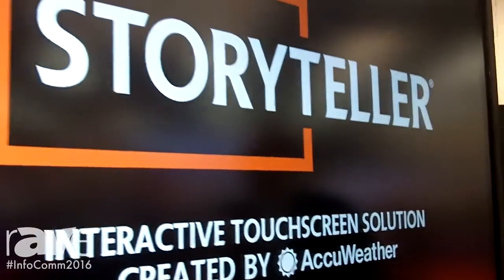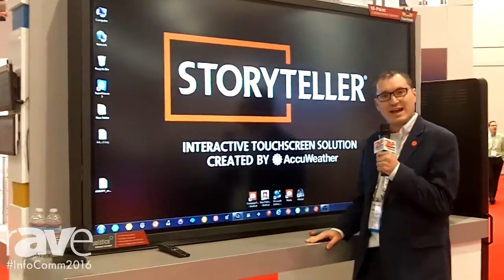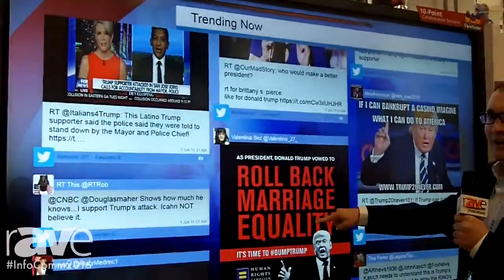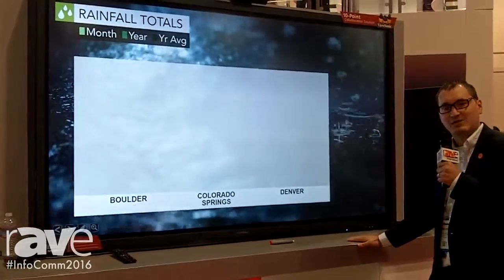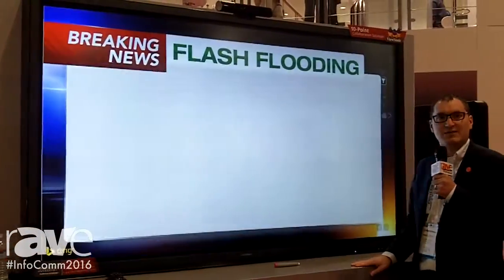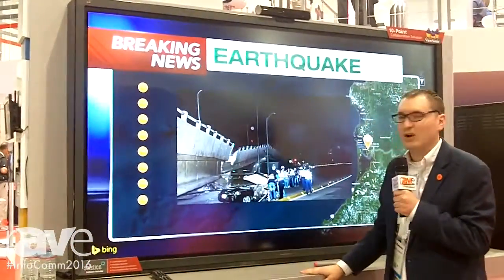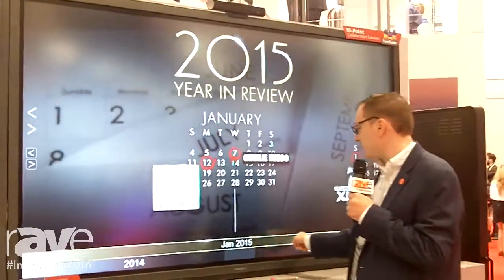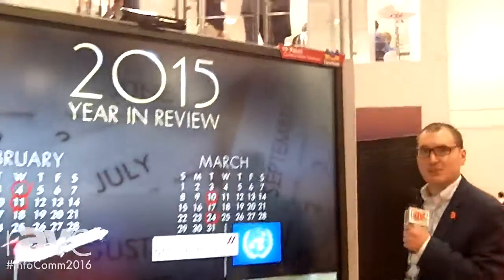InfoComm 2016: AccuWeather Demonstrates StoryTeller Interactive Touchscreen Software